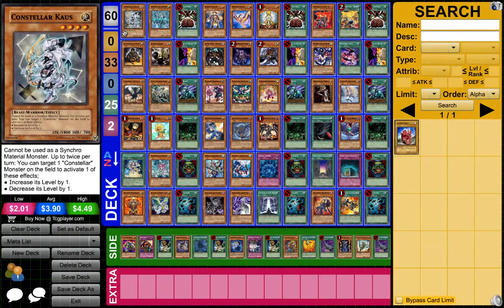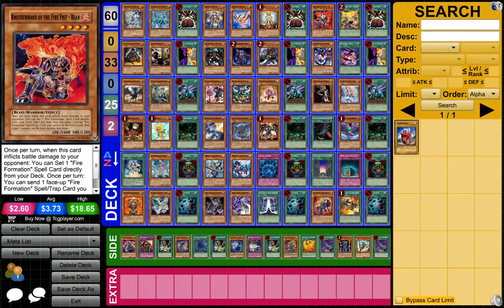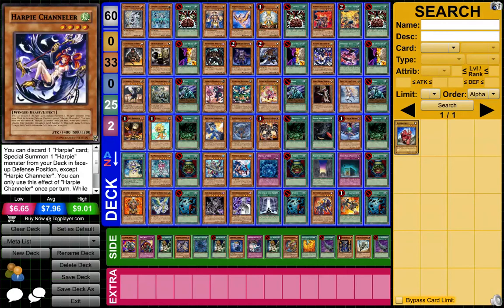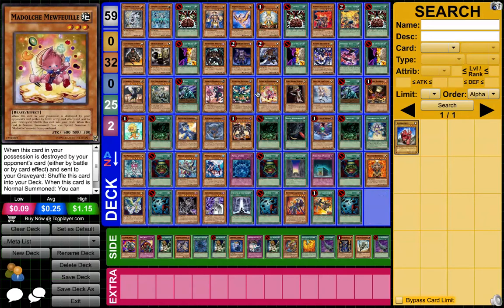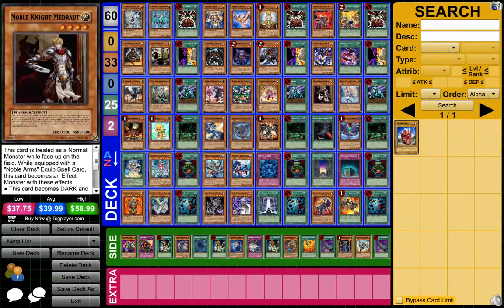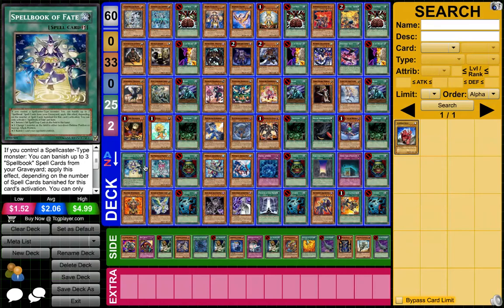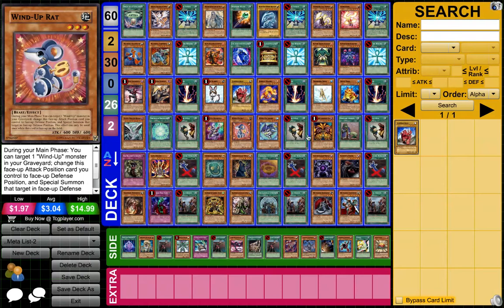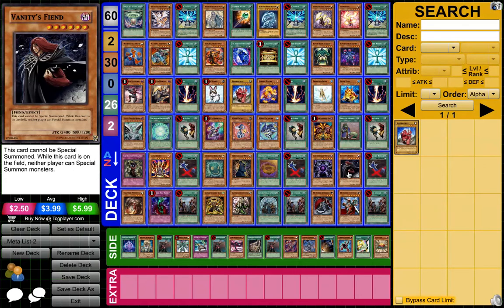New Year = New Meta (January 2014 Not-so Tier List)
See ya in the card game this new year ^_^ Have a very Happy New Year!!!

Thanks Quicktime for the awesome video recording